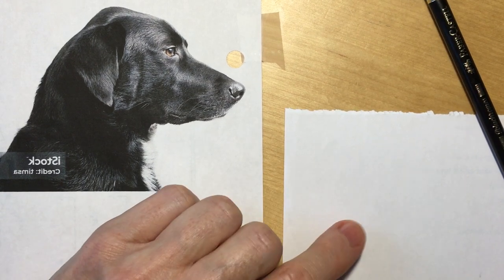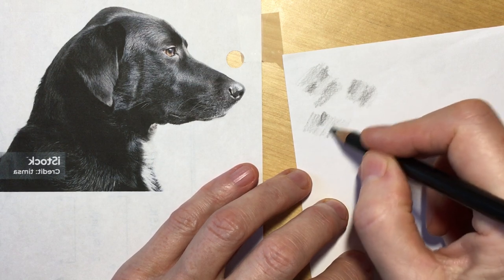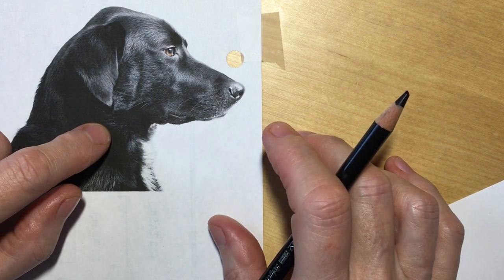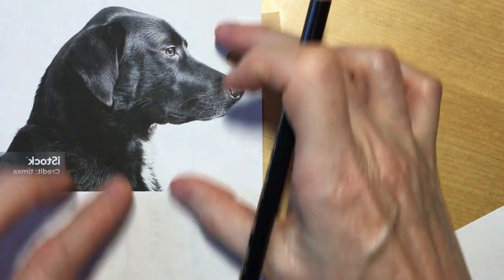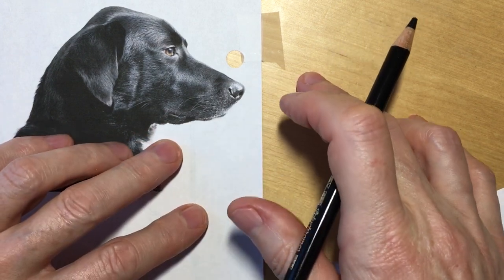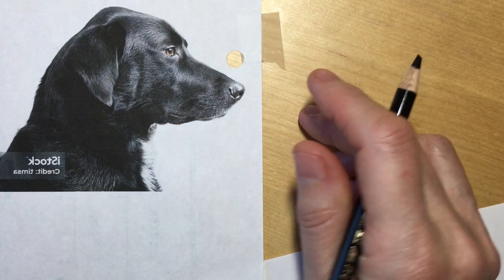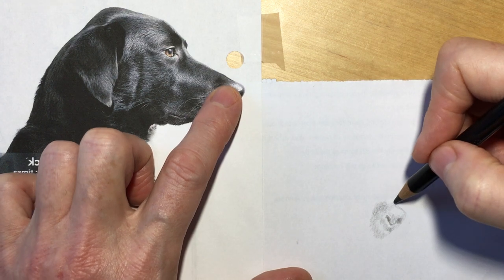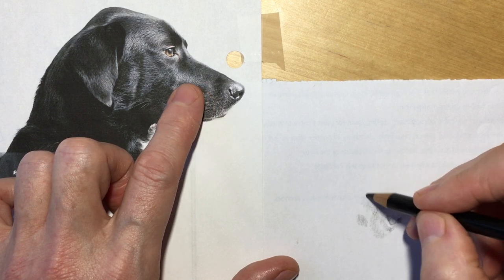Dog Head Profile Coloured Pencil Sketch. Dog Head Profile Sketch in Coloured Pencil.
You'll never EVER hear me say "Break it down into shapes."

Nothing makes me more irritated and frustrated than hearing that phrase. Even if I could break something down into basic shapes like a circle or an oval, I sure couldn't draw them.

In today's sketch, we'll use the same method we always use - namely, to make sure we understand what we're looking at with regard to lighting, shadow, curvature, bone, muscle, and tissue. The "what's what" in our reference photo. We will work from right to left, starting at the nose, work along the muzzle, then the eye, and finally the ear and the back of the neck. This method makes sense to my brain, and though the proportions may not end up that great, for sure they'll be better than if I tried sketching the entire outline first.

Also, today is the first time we are using coloured pencil rather than pen. Grab any dark colour you can find - navy blue, green, purple, brown, red, black - shade and quality do not matter. We just need something that we can use to shade large spaces, then go back over again to add deeper tones.

As usual, we are working on a scrap piece of paper. Our objective today is to pay closer attention to our proportions and use effective shading to add contour to the muzzle and skull.

A couple of things to keep in mind today;
1. start with a light touch. Too much pressure will flatten the bumps on your scrap paper, making it difficult to add more tones on top
2. keep your coloured pencil in the same position in your hand. We need to develop a flat edge to effectively shade an area. Rotate the coloured pencil only when you need to add a sharp line, e.g. around the eye
3. this is our first try at something this difficult and as usual, we are going for "not horrible". If you can meet that standard, then Job Well Done and YOU ROCK!!

Feel inclined to drop a few coins in my paper cup? That would be hugely appreciated!

Say Hi and show me your work, I'd love that;

Your fellow artist,
Elaine Whittingham